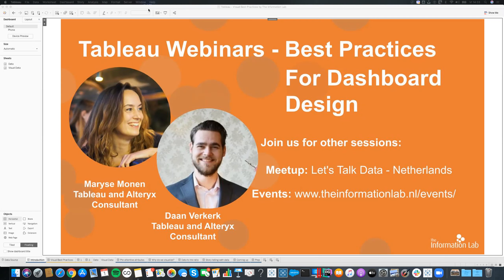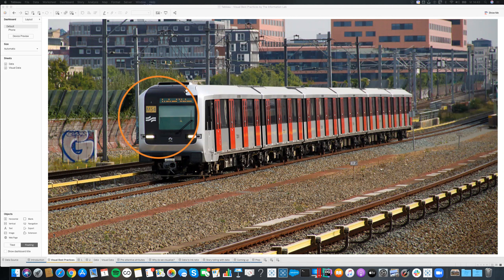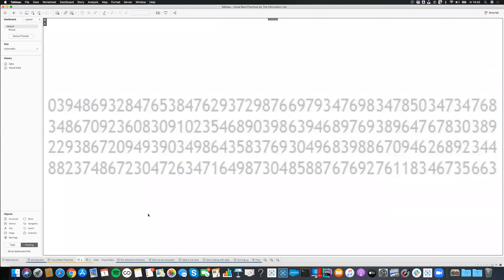Best Practices for Dashboard Design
In this session our Tableau experts Maryse and Daan will share some of the best practices they follow when designing their dashboards. The video focuses mainly on the pre-attentive attributes: learn how what you see, and how this is placed, impacts your perception.